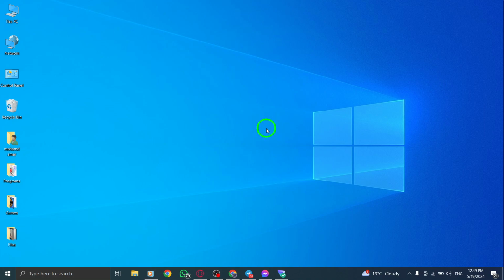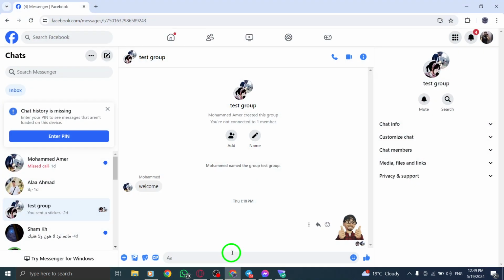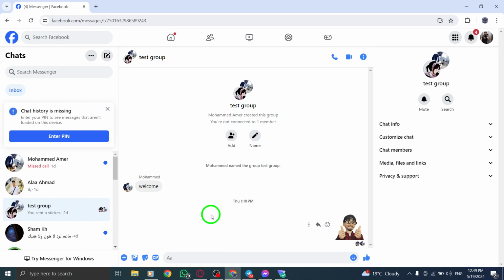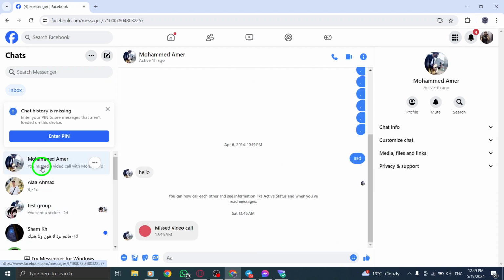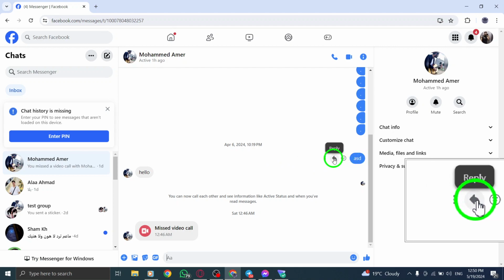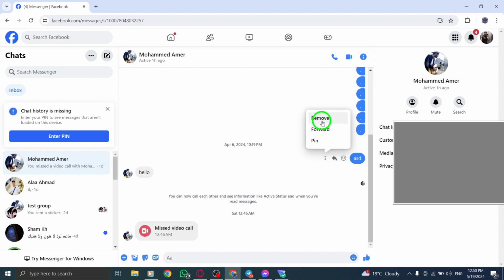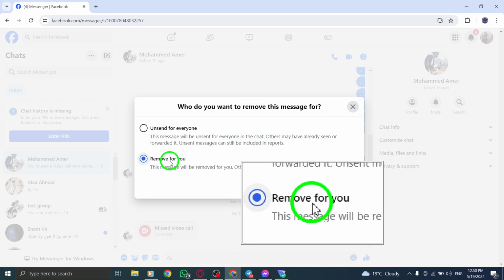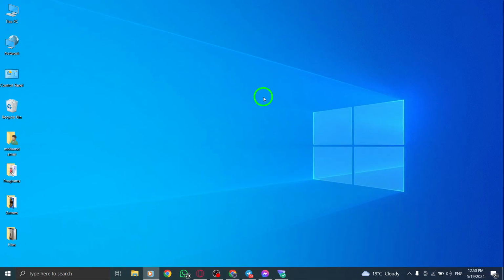How To Delete A Message On Messenger Chat On PC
Learn how to delete a message on Messenger chat on PC with these steps:

1. Open Messenger.com
2. Open the conversation.
3. Hover over the message or photo you want to delete.
4. Click More.
5. Click Remove, then click Remove.

Discover the simple process of deleting messages in your Messenger chat on your PC. Follow these steps to effectively manage your chat history and maintain privacy within Messenger conversations.